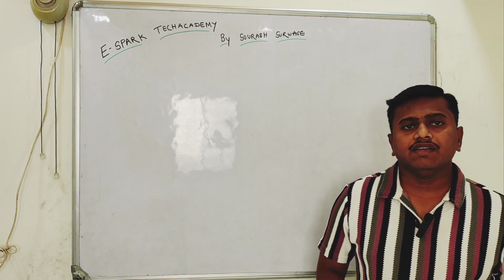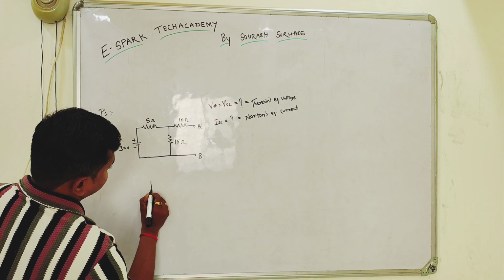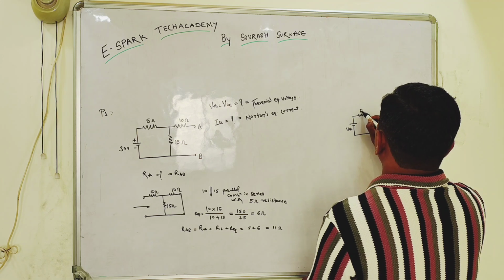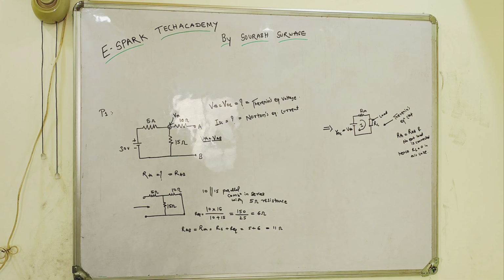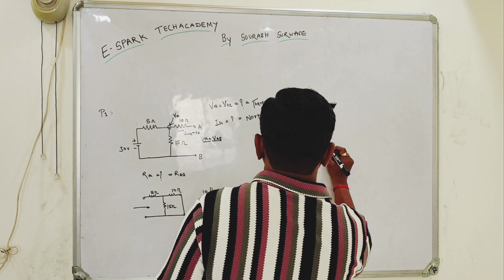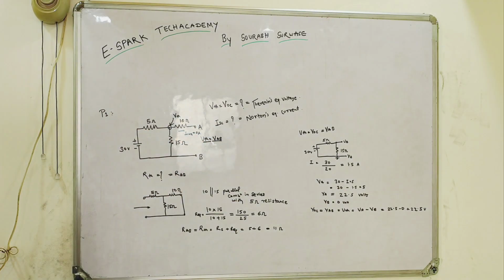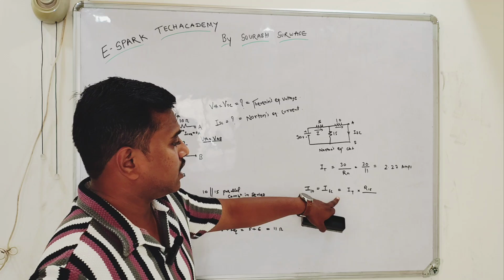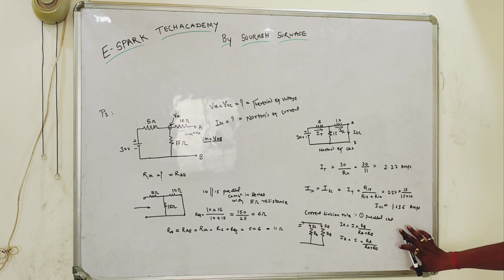Thevenin's and Norton Theorem in DC Circuit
Fundamentals of electrical engineering unit 2 DC Circuit Numericals on Thevinins and Norton Theorem